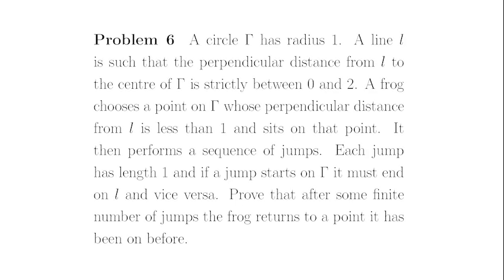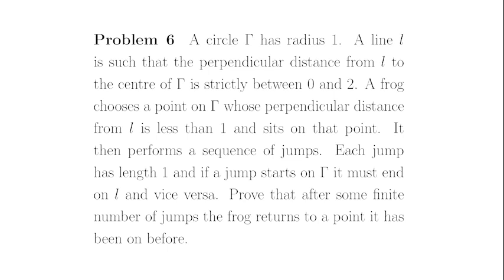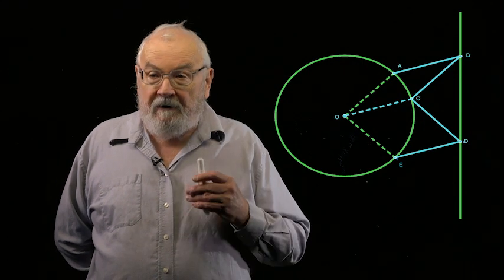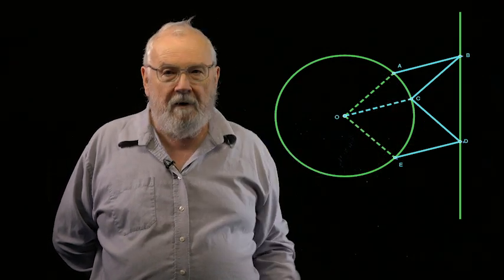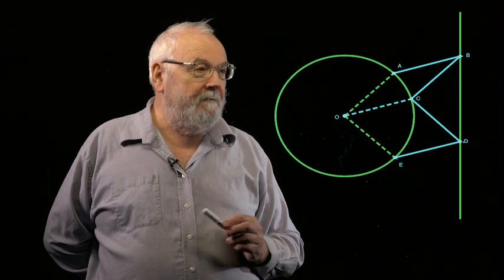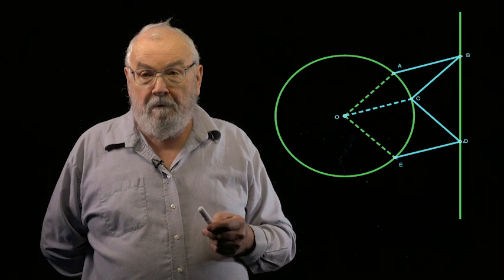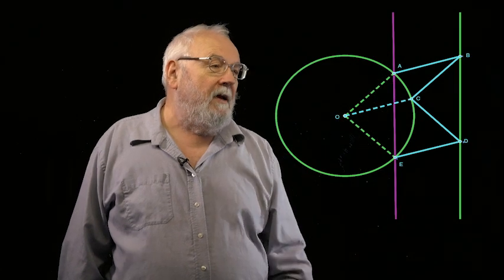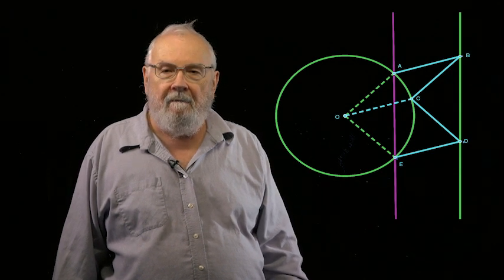BMO 1 2022-23: Question 6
Geoff Smith talks about BMO1 2022 Problem 6.